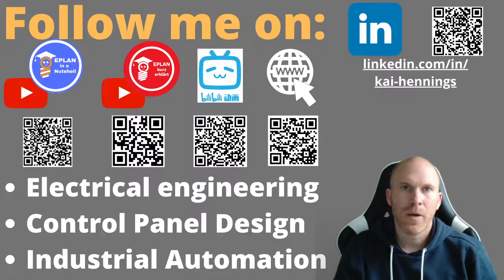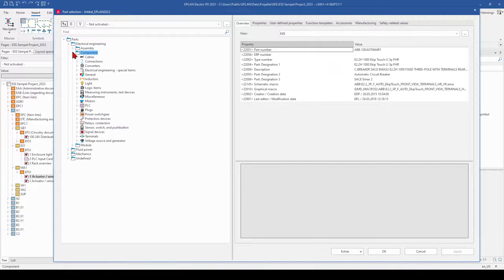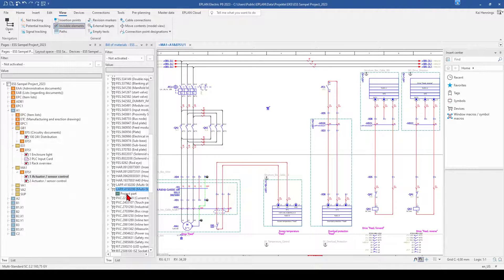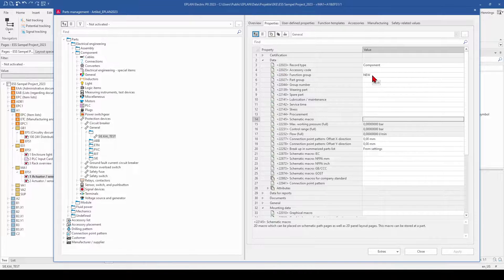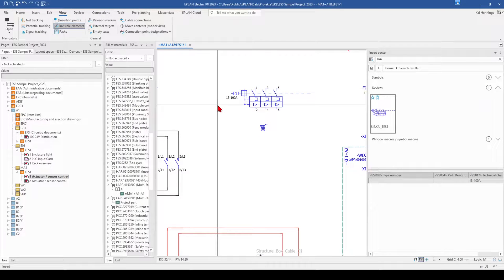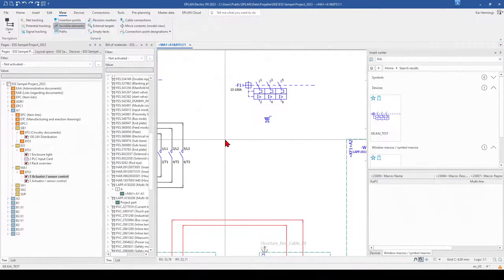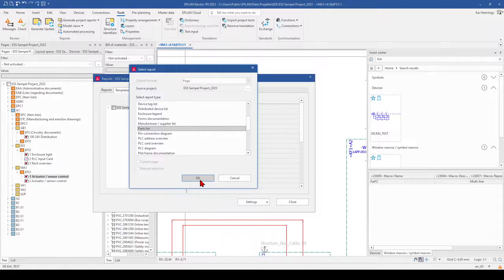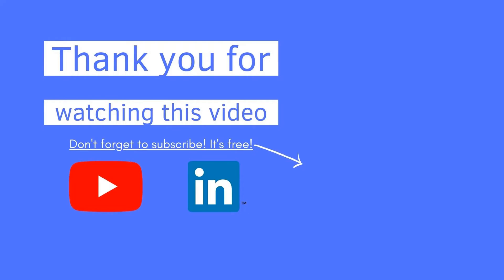EPLAN 5 Tips and Tricks😎. Parts Special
This EPLAN P8 Tutorial is about 5 Tips and Tricks for Parts in EPLAN

0:00 Intro
0:40 Tip 1: Project Parts and Part definition point
3:42 Tip 2: Create a part with just one click
5:47 Tip 3: Insert a Device
6:48 Tip 4: Editing parts during selection
8:28 Tip 5: Suppress in bill of materials